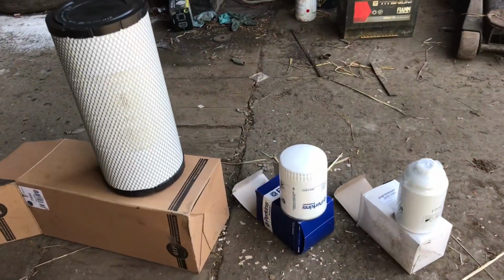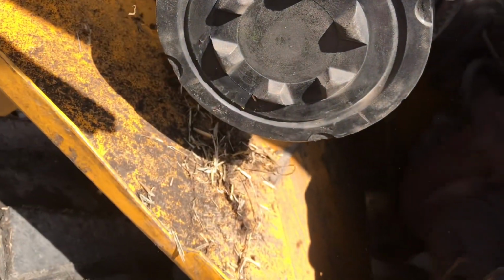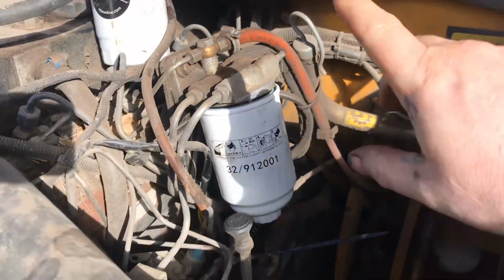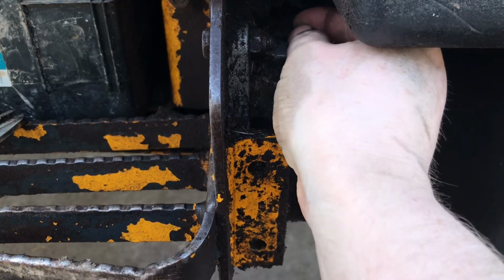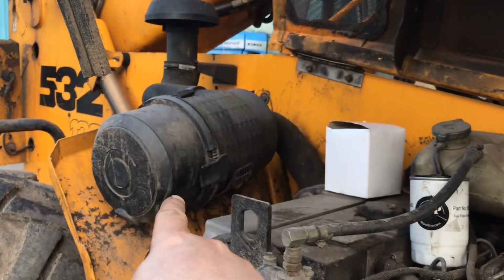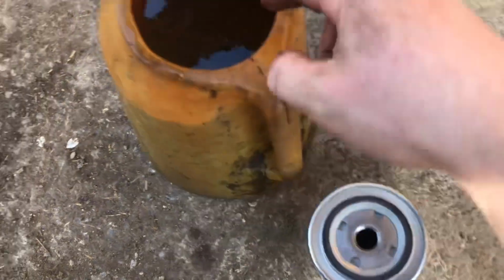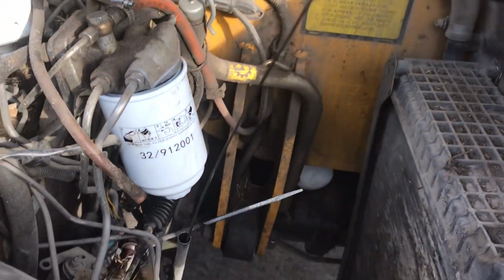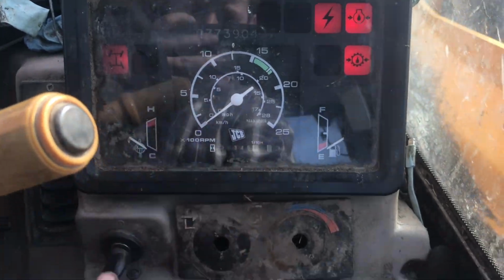JCB - engine service [How To]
How to service a jcb loadall teleporter also called the jcb telehandler . In this video we changing the oil, oil filter , air filter and fuel filter in the jcb ￼. We also clean out the fuel Settlement/water trap ￼and I change the transmission filter . Following on for changing all the filters on the jcb telehandler we also check the coolant level and blow out the dirt in the radiator. When servicing the jcb loadall telehandler we replaced the used oil with 15w40 with 9 litres.
And most importantly we record the date and hours of the machine